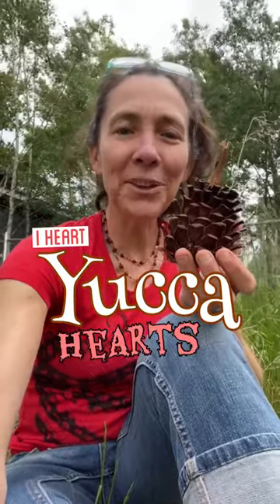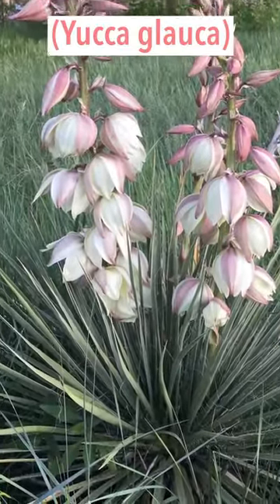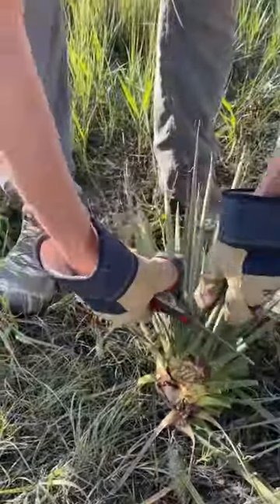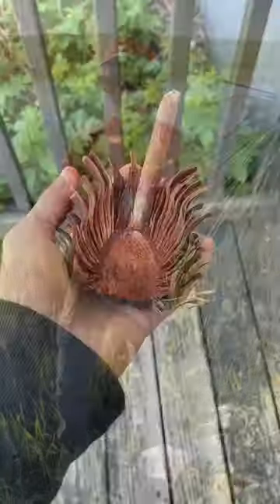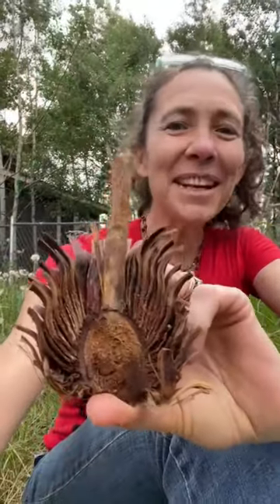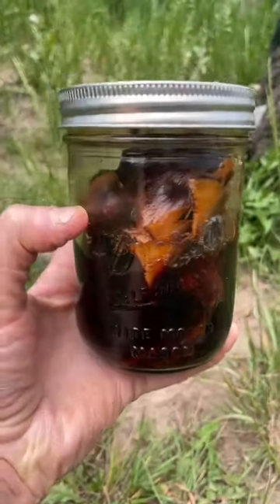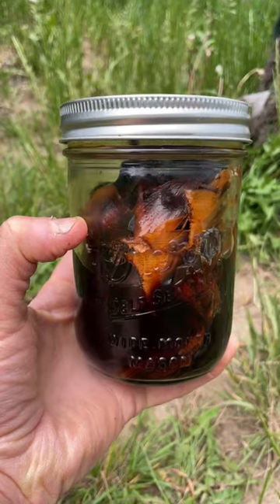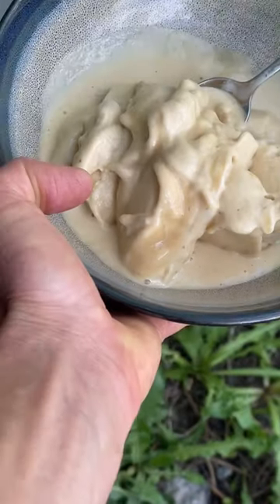Using yucca hearts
Ever since reading an obscure ethnobotanical reference about people pit-baking the terminal growing tip of a yucca trunk, I’ve had it on my to-do list. This year I finally got a chance to try. I used Great Plains or soapweed yucca (Yucca glauca). My friend helped me identify a good individual—one where the yucca rosette was sitting on an easily accessible above-ground hump of dry dead leaves. I sawed the rosette off with my hori-hori knife, and field dressed it, removing the spiky leaves to get at the heart or piña, similar to how it is done with mescal. This I baked for about 10 hours at 350 degrees in a Dutch oven. The aroma was amazing. It came out tough, so I soaked it for 24 hours. It never softened enough to chew without work, but the resultant liquid is lovely—dark and rich, with notes of molasses and coffee. There is maybe the slightest bitterness at the end, similar to coffee, but nowhere near as bitter as yucca’s other parts. To date I have enjoyed this liquid in hot cereal, sweet and light as a mock coffee, and in frozen desserts. Next up: fermentation!